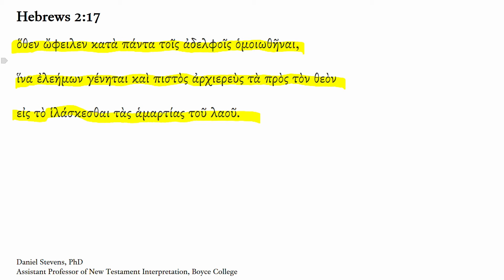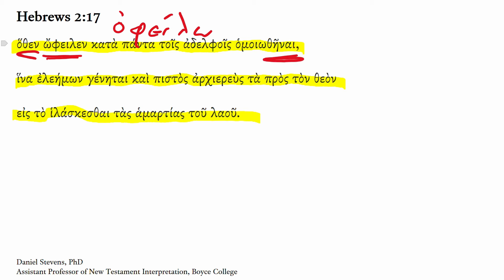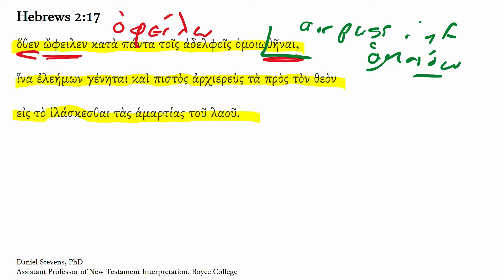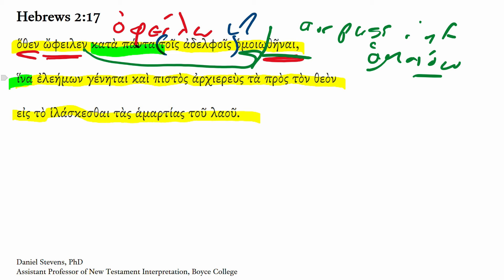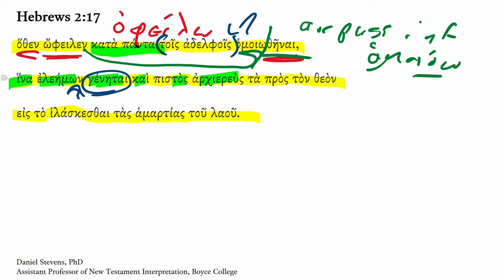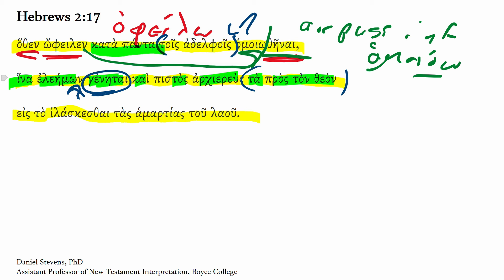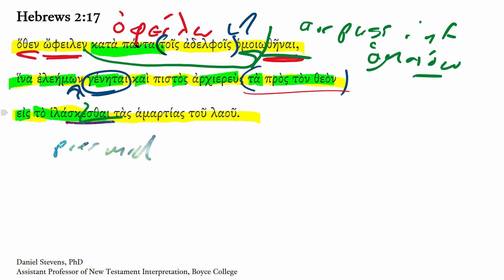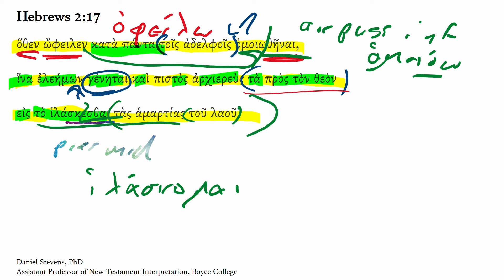Hebrews 2:17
We are pleased to continue our limited series featuring Dr. Daniel Stevens through the book of Hebrews. We will return to the Gospel of Matthew on September 16th. To view the full archive of Hebrews videos, visit DailyDoseofGreek.com/Hebrews